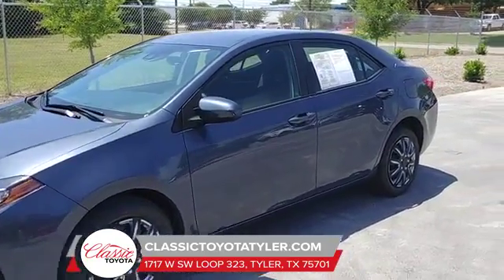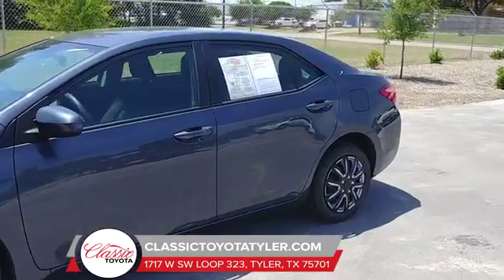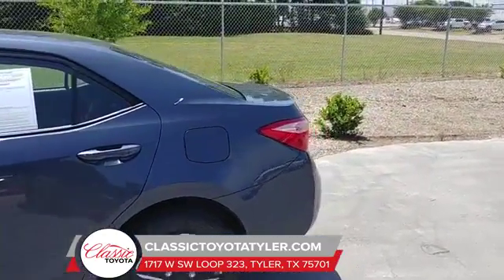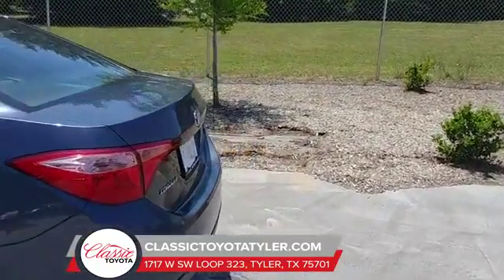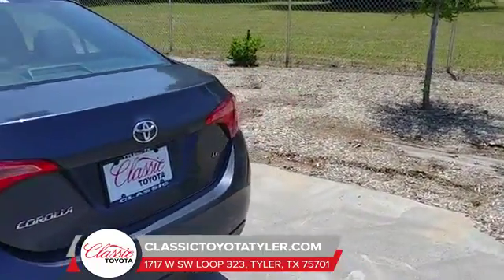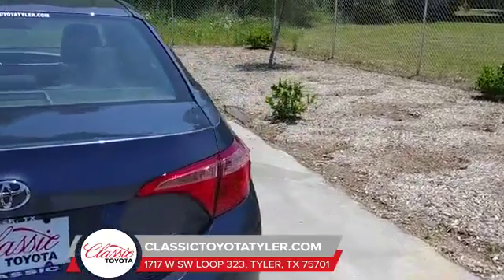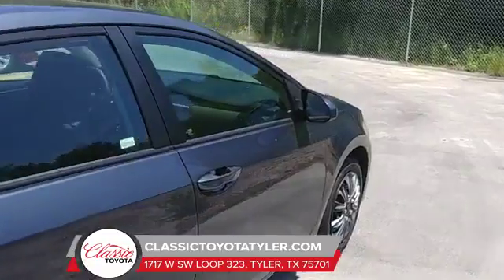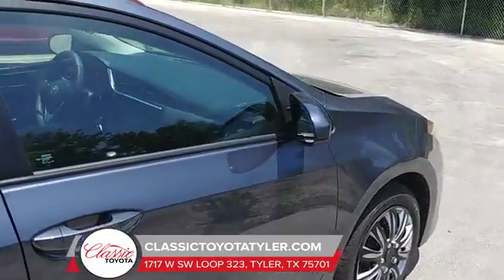Pre Owned 2017 Toyota Corolla Longview TX | Used 2017 Toyota Corolla Longview TX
2017 Toyota Corolla Classic Toyota of Tyler proudly extends all of their services to residents of Longview, TX. If you are in or around Longview and you are looking for the premier service, selection, and prices on all new or pre-owned vehicle then you need to look no further than Classic Toyota of Tyler. The wonderful folks at Classic Toyota of Tyler are experts in all things automotive related and are capable of doing whatever needs to be done to get you in a new vehicle today. There may be another dealership in your area, but there is not a better dealership than Classic Toyota of Tyler. Do yourself a favor and make the trip over to Classic Toyota of Tyler today to see why we are the premier dealer in the entire area.